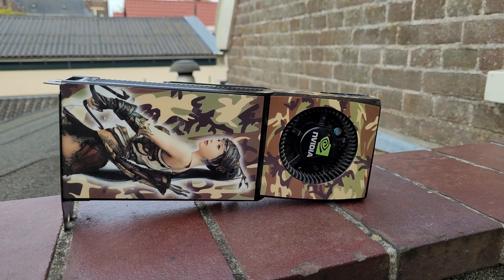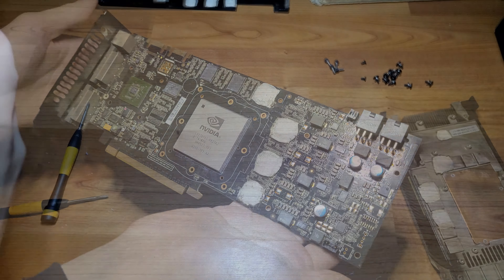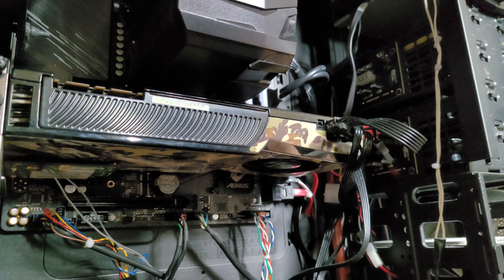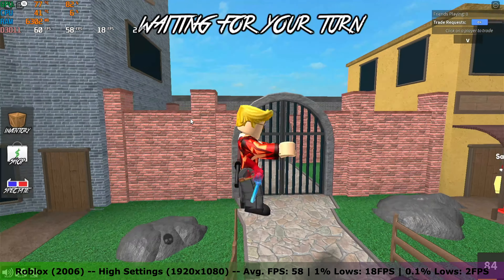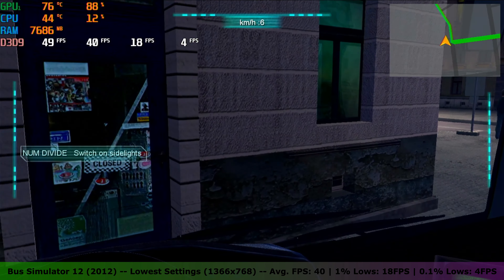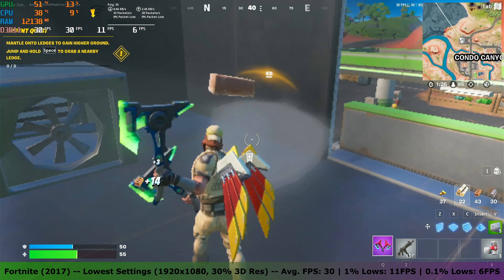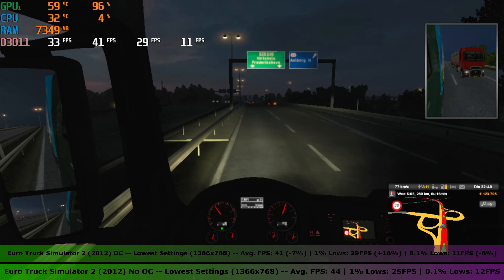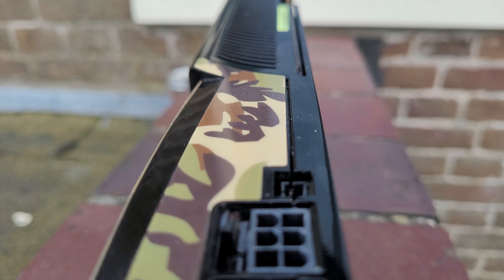What's gaming like on a GPU from 2008? - A review of the Nvidia GTX 260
Today I'll be testing the Nvidia GeForce GTX 260. This card was originally released in the summer of 2008, watch me test just how usable it still is 14 years down the line in 2022!!

Games tested:
Minecraft
Roblox
Freddy Fazbears Pizzaria Simulator
Ultimate Custom Night
Train Station Renovation
BeamNG Drive
CS:GO
Fortnite
GTA V

Gear:
Camera: Galaxy S20 FE 5G

Pc Specs:
i5 11400
32GB DDR4 3600MHz